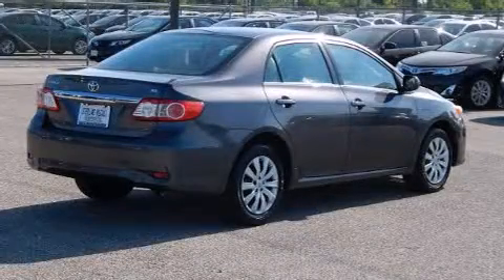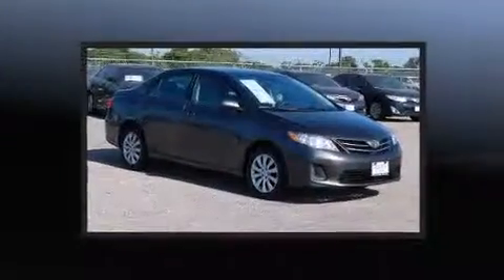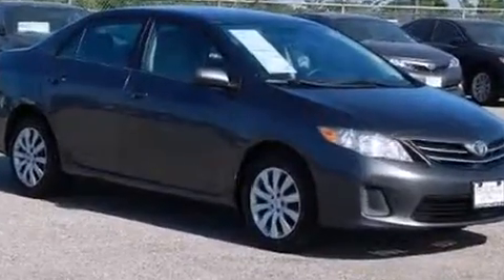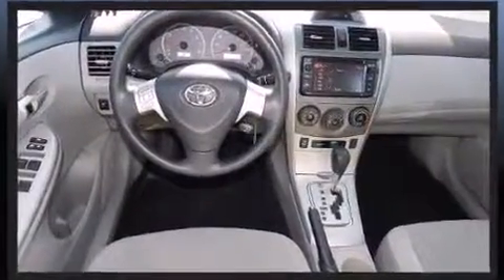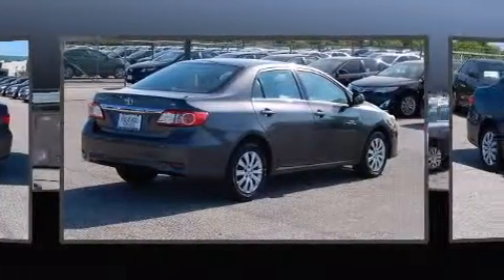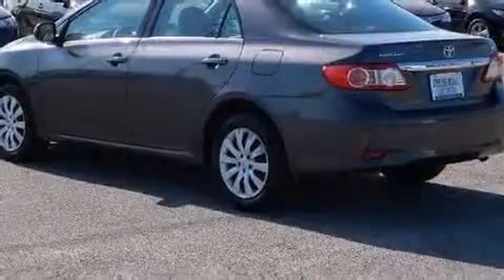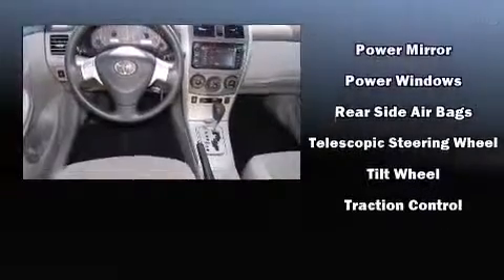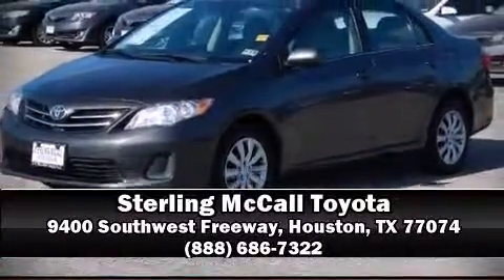2013 Toyota Corolla Auto LE in Houston, TX 77074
Come test drive this 2013 Toyota Corolla. With just over 35,000 miles on the odometer, this 4 door sedan prioritizes comfort, safety and convenience. Smooth gearshifts are achieved thanks to the efficient 4 cylinder engine, and for added security, dynamic Stability Control supplements the drivetrain. Toyota prioritized practicality, efficiency, and style by including: a tachometer, a trip computer, front bucket seats, air conditioning, power door mirrors, power windows, and remote keyless entry. In the event of a rollover collision, side curtain airbags provide additional protection for outboard seated passengers. It also arrives with a Carfax history report, indicating just one previous owner. Our aim is to provide our customers with the best prices and service at all times. Please don't hesitate to give us a call.